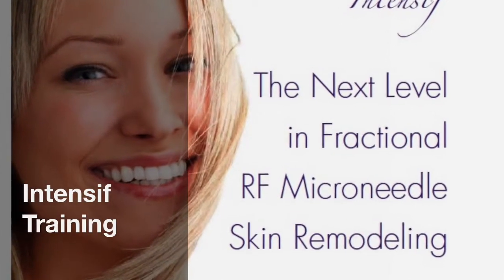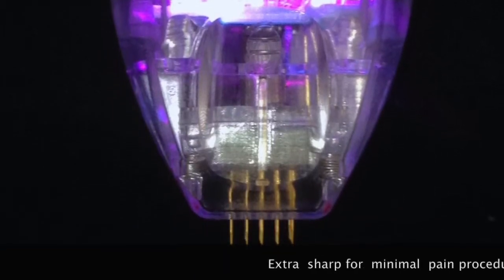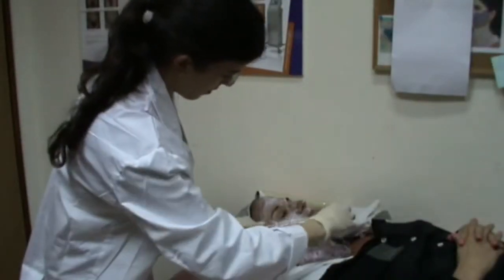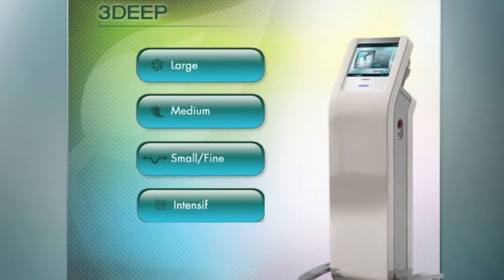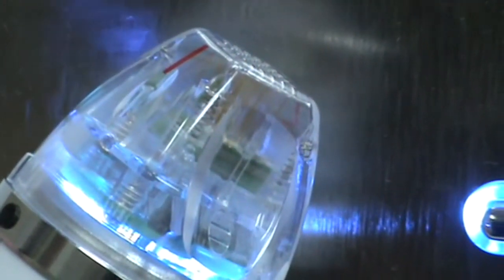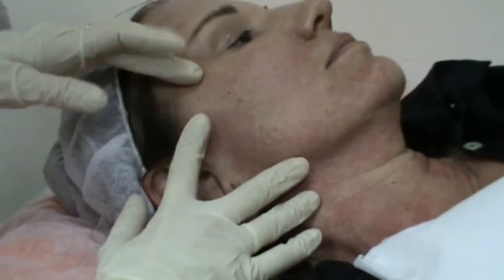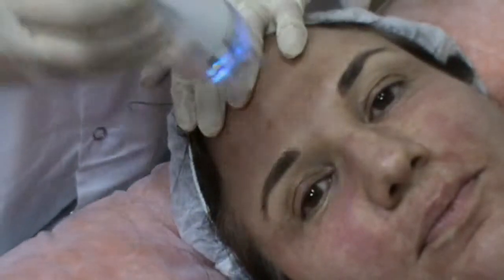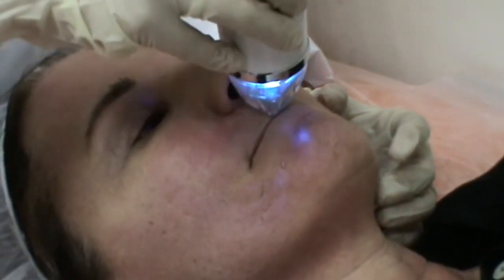EndyMed Pieza de mano Intensif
Revolucionario sistema de Radiofrecuencia Bipolar que incorpora la tecnología 3DEEP.

Endymed Pro incluye 6 generadores independientes que maximizan la penetración en el tejido